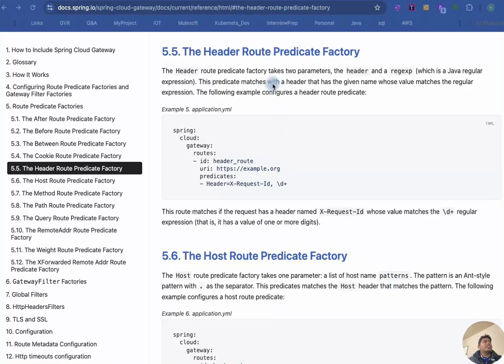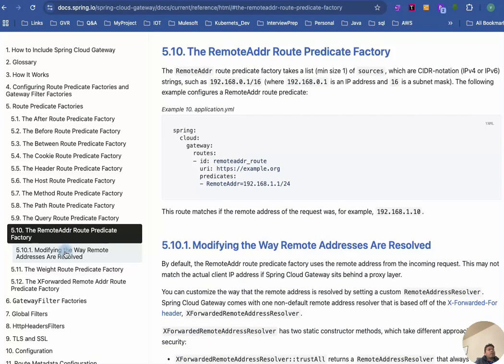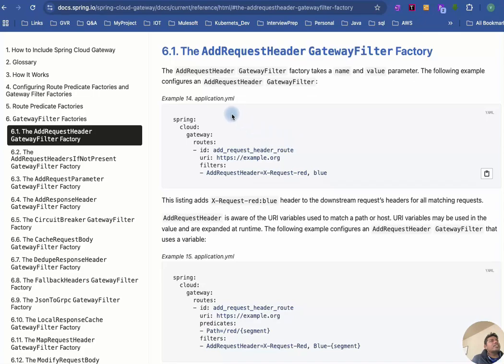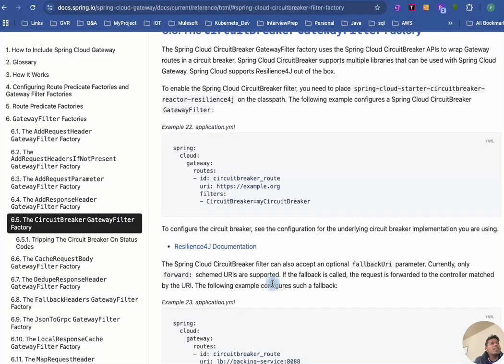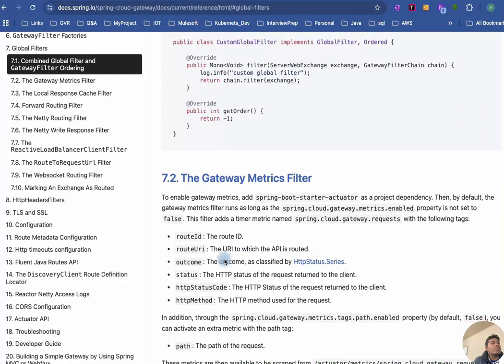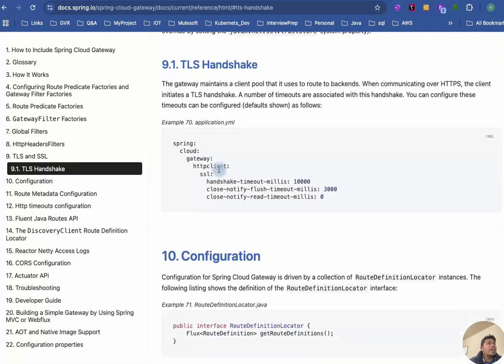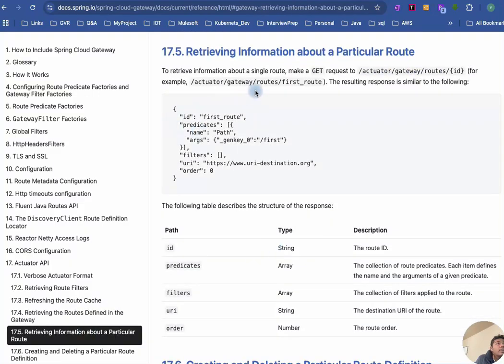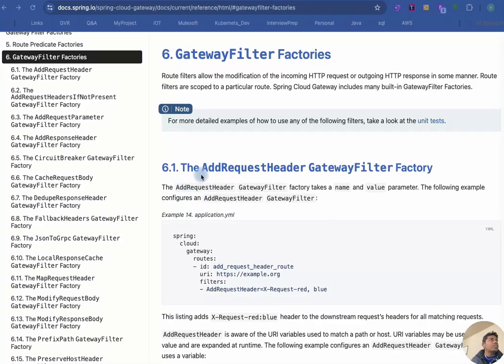What is Spring cloud Gateway and How to Use it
In this video we will discuss about The Spring Cloud Gateway Features and where it can be used .

Link to the documentation